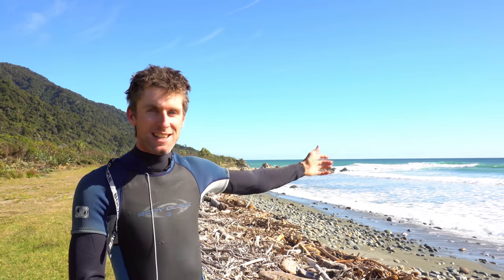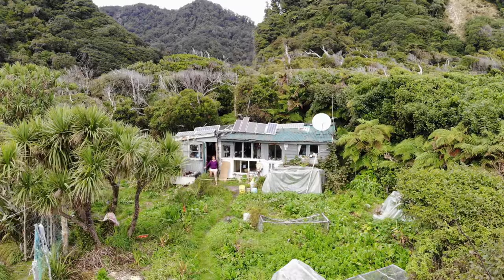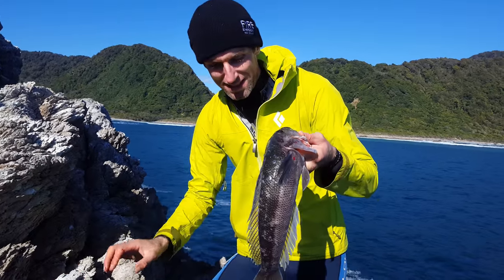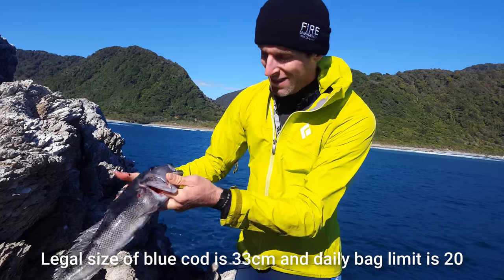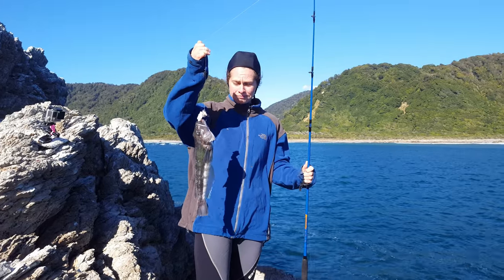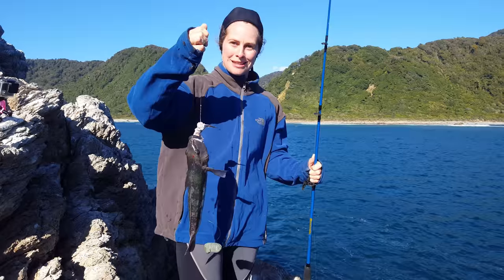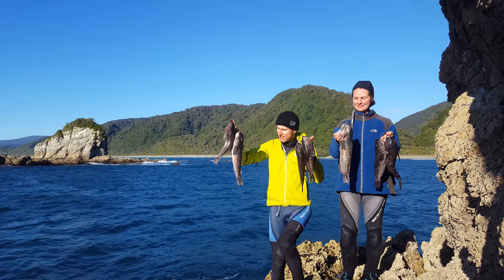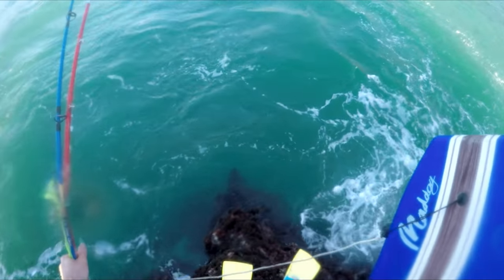Fishing at Gorge River - Catching Blue Cod at Gorge Islands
Catching Blue Cod at the Gorge Islands. Fishing at Gorge River.

Please follow this link to my store with artwork, possum hats and other handcrafts.

My Camera

My Tripod

My Microphone

My Drone

My Super Comfortable Backpack

My favourite Winter Jacket

My Laptop

My favourite Winter Boots

My favourite Thermal Clothing

Shout out to Sarah Mockett.  For being apart of the adventure.

If anyone needs a fixed wing airplane in South Westland talk to Blair of Knights Point Air.

Heliservices
If you need any helicopter work in South Westland give Haast Heliservices a call.